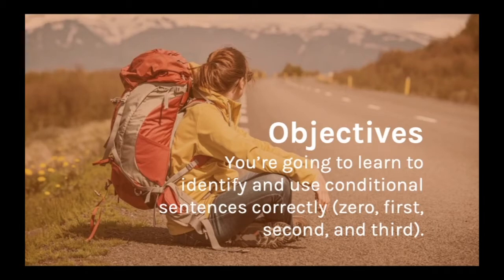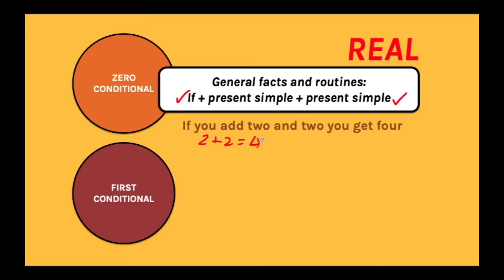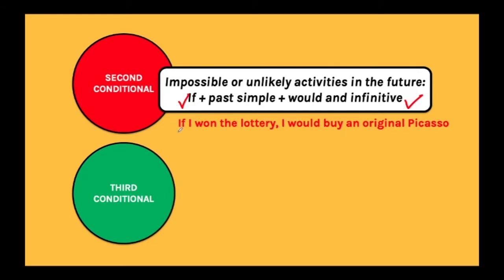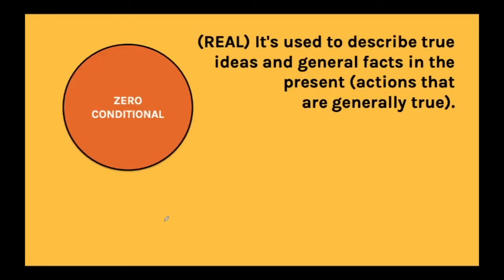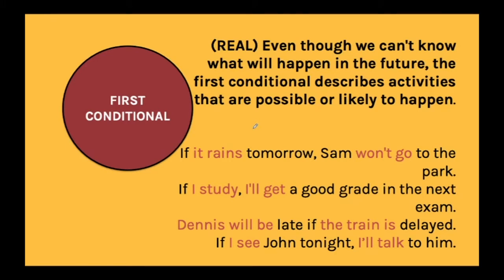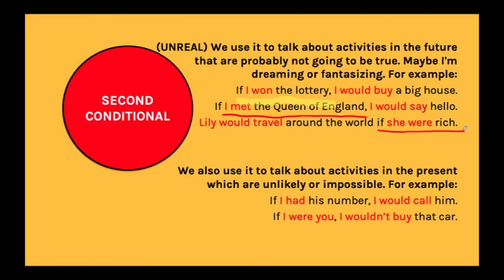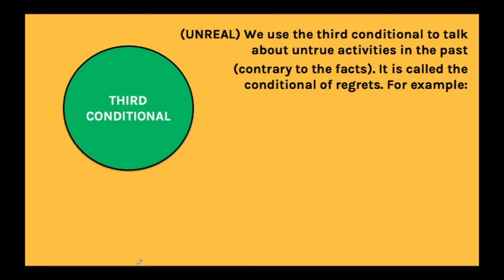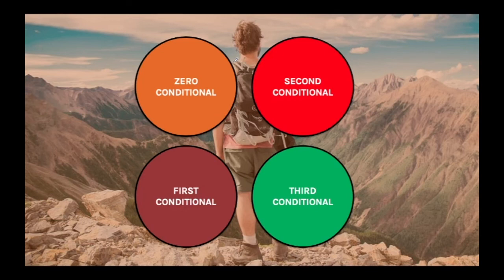Conditional Sentences (0 to 4)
What is a conditional sentence? How many clauses does a conditional sentence contain? How many types of conditional sentences are there? which types are related to the future, the present or the past? which are real or unreal? This video is a review of the four types of conditional sentences, their structure and uses.

0:00 Recommendations to go hiking
1:09 Objectives of the video
1:46 what is a clause?
2:05 clauses and structure of conditional sentences
2:40 Zero and first conditional (description and grammar structure) REAL
4:28 second and third conditional (description and grammar structure) UNREAL
6:48 ZERO CONDITIONAL EXAMPLES
7:29 FIRST CONDITIONAL EXAMPLES
8:47 SECOND CONDITIONAL EXAMPLES
11:45 THIRD CONDITIONAL EXAMPLES
14:13 Post-credits bad audio quality scene